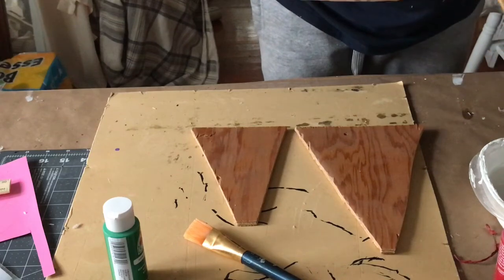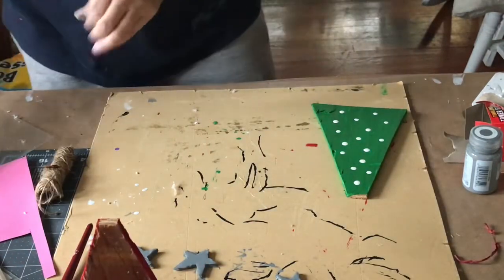Buffalo Check Pillow/Wooden Xmas Trees/Ornament Pillow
Hi everyone, thank you so much for joining me! Here some really easy really adorable Christmas decor. Hope you enjoy the video!